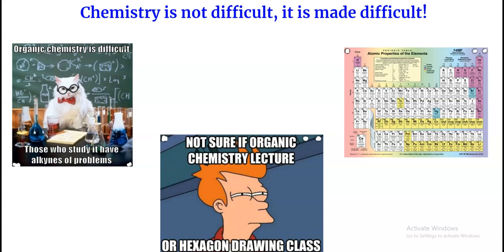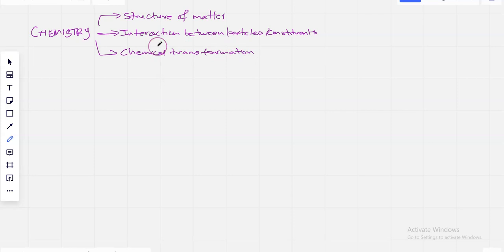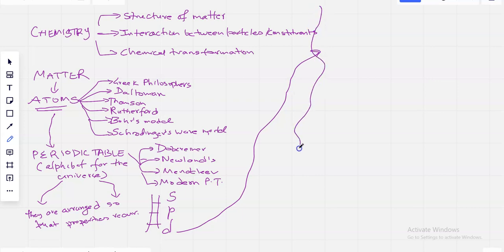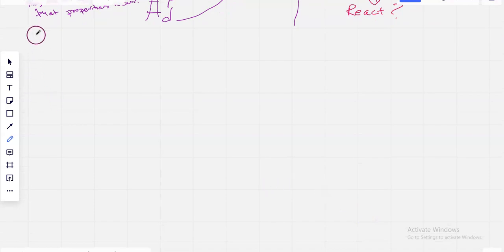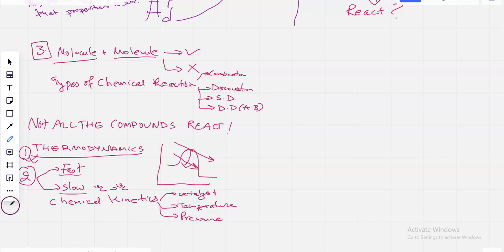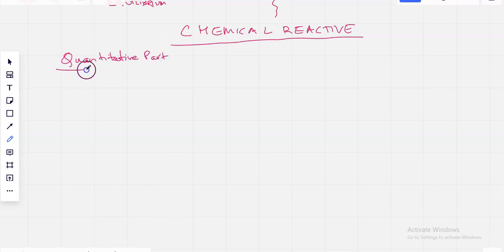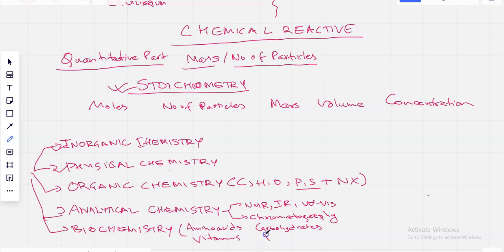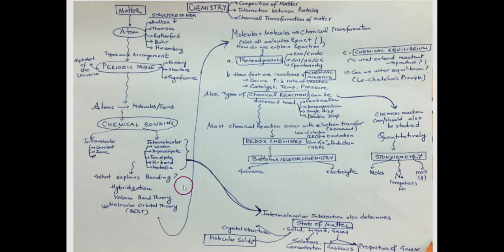Connecting dots while teaching Chemistry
In this video, I share my method on how I introduce chemistry while teaching high school students. I hope students and teachers will find this useful.